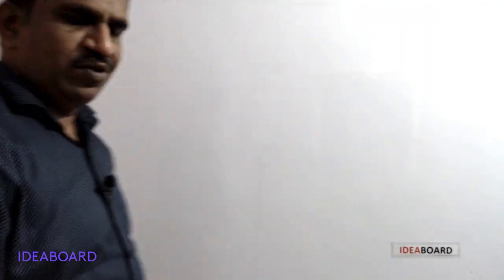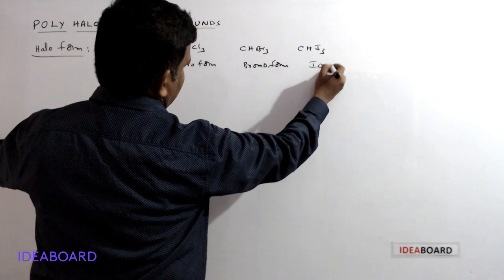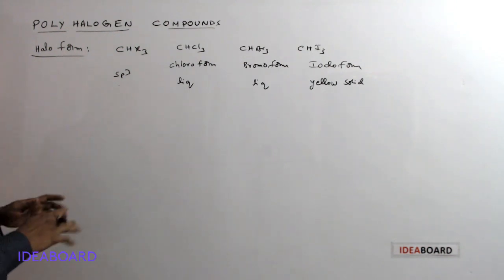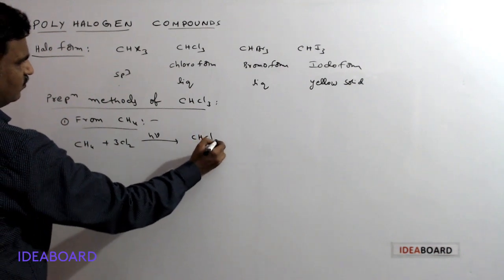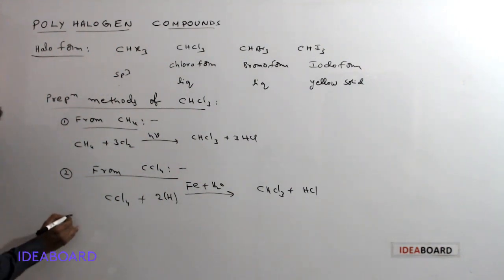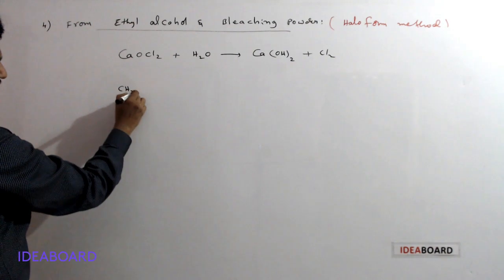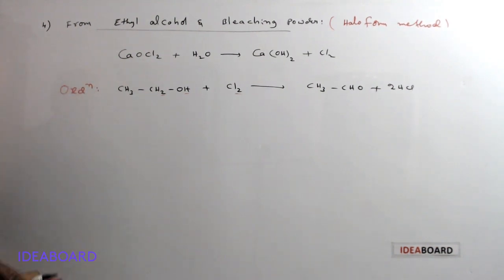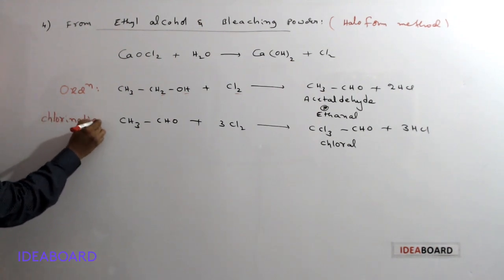POLY HALOGEN COMPOUNDS PART-1